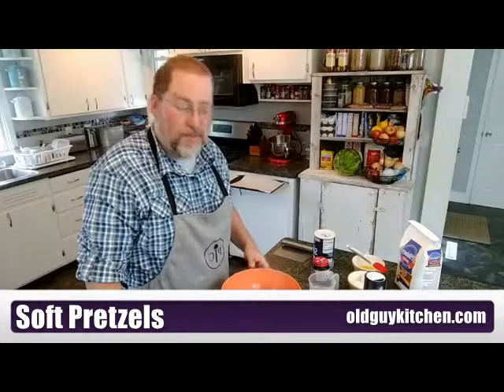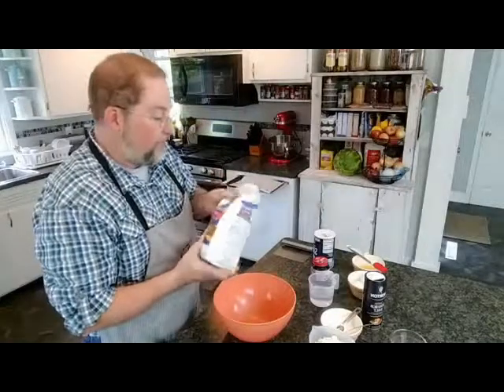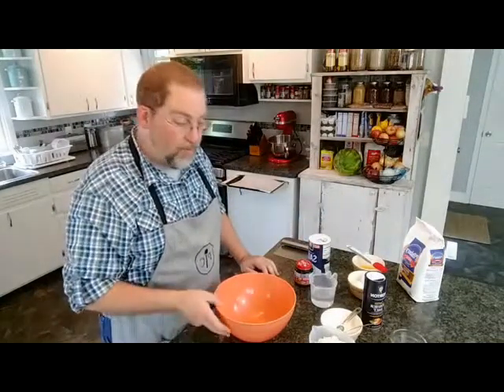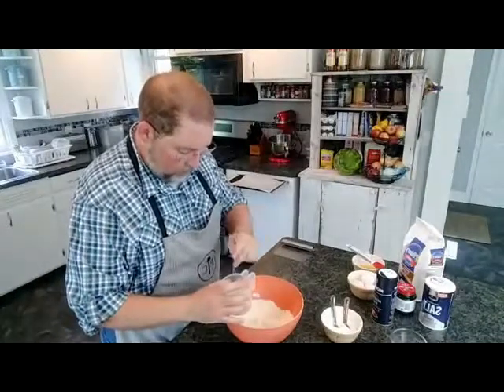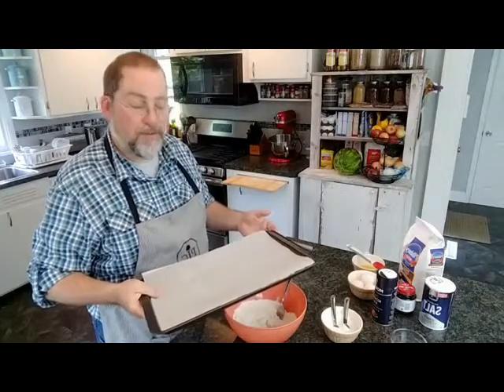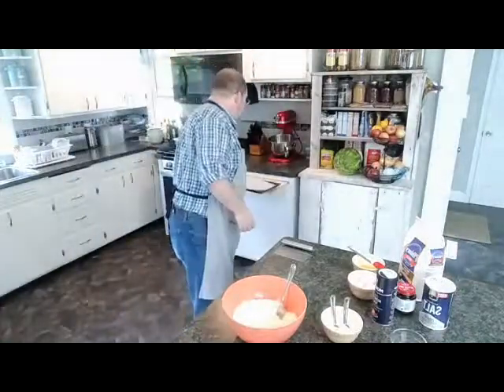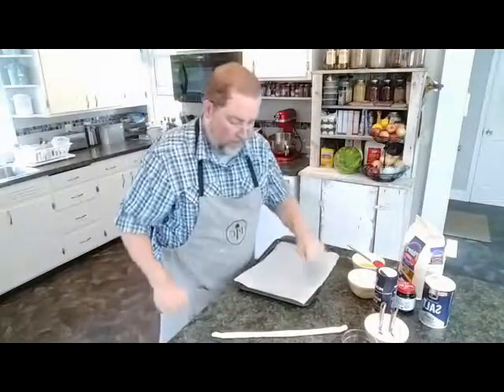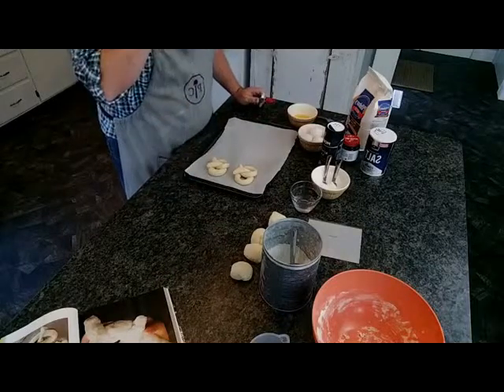Soft Pretzels from Scratch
Six ingredients and 30 minutes is all you need to make soft delicious hot pretzels from scratch.  Incredibly easy recipe.  Printable recipe is also available on oldguykitchen.com